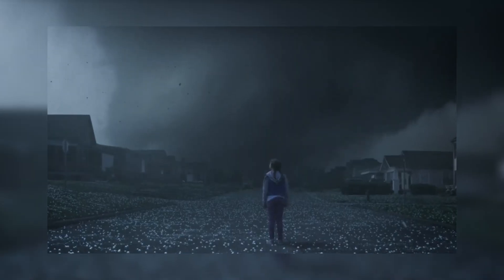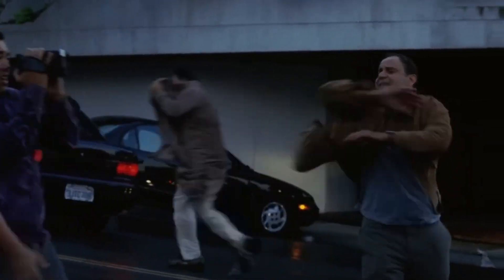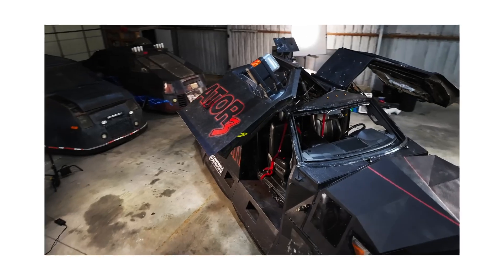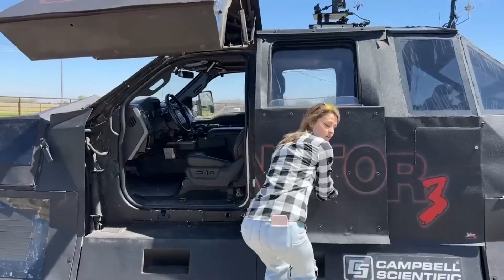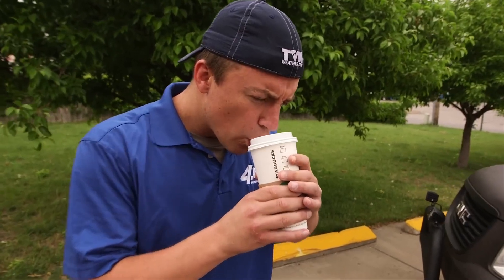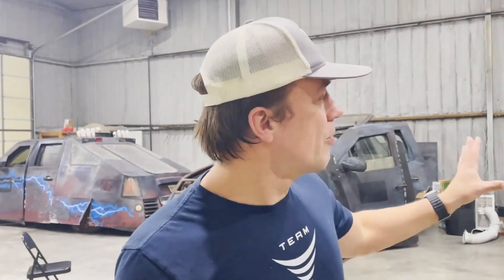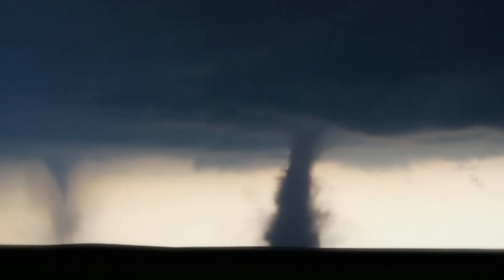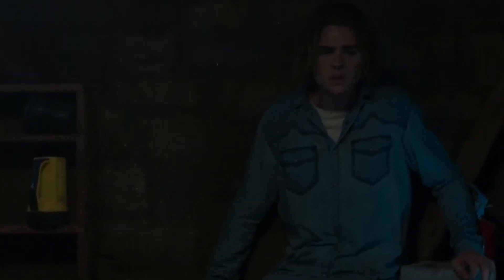Surviving the Storm: Tornado Chasing in a $750K Armored Tank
Dive into the adrenaline-fueled world of storm chasing with Reed Timmer and his $750K Dominator 3 armored tank! In this thrilling video, we explore the incredible technology behind the Dominator 3, a vehicle designed to withstand the most extreme tornadoes. From its steel armor to rocket-powered weather sensors, discover how this beast is changing the game in storm chasing. Buckle up for an action-packed adventure through Tornado Alley!

Timestamps:
0:00 - Intro: Facing Tornadoes in a $750K Armored Tank
1:02 - Oklahoma's Tornado Alley: The Tornado Hotspot
2:10 - Meet the Dominator 3: Reed Timmer's Ultimate Storm Chasing Machine
3:35 - The Dominator's Armor: Steel Protection Against Debris
4:50 - Airbag Suspension & Rocket Sensors: High-Tech Features
6:05 - Inside the Dominator 3: A Look at the Control Center
7:20 - Reed Timmer’s Journey: From Dominator 1 to Dominator 3
8:35 - The Thrill of Storm Chasing: Adventure and Science